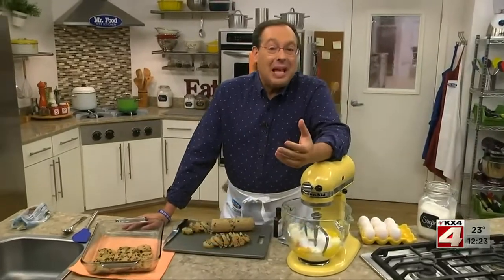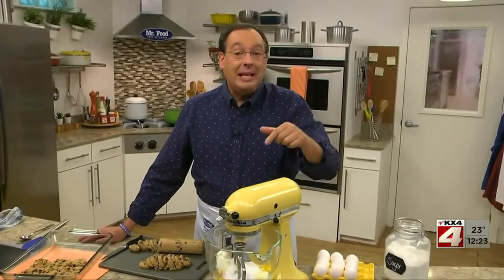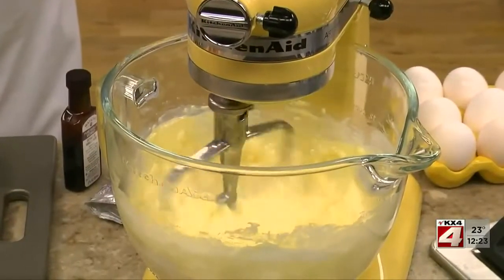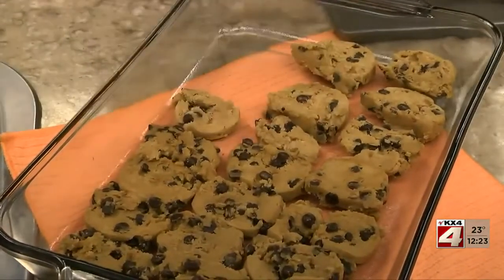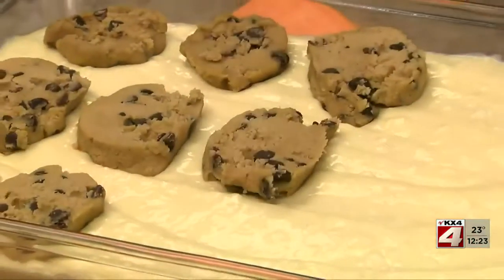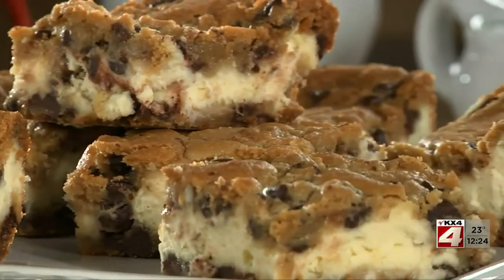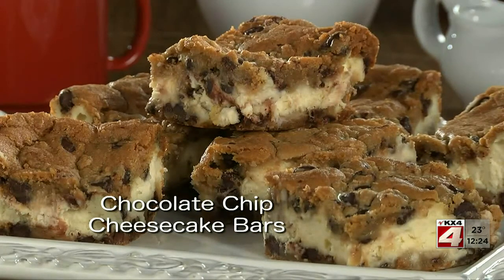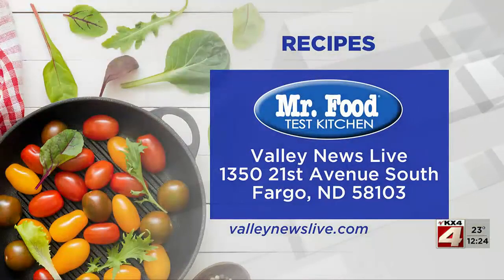Mr Food Chocolate Chip Cheesecake Bars March 7